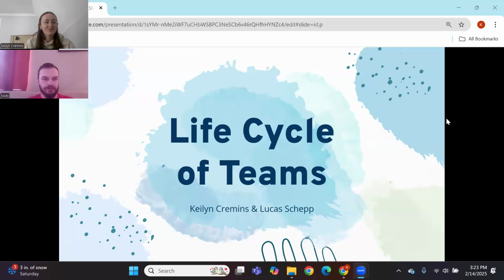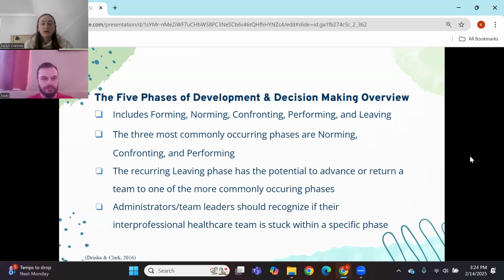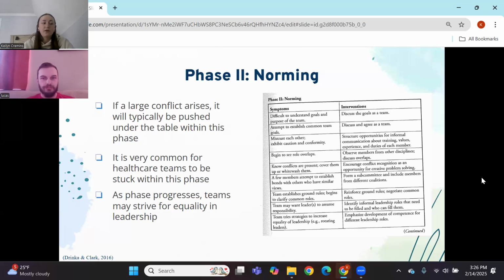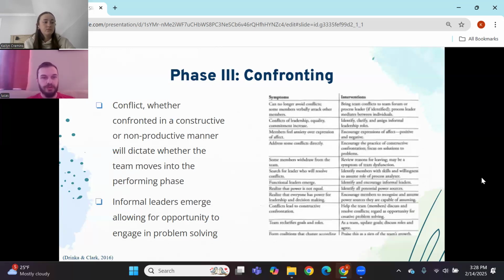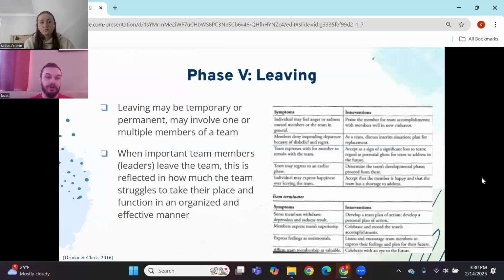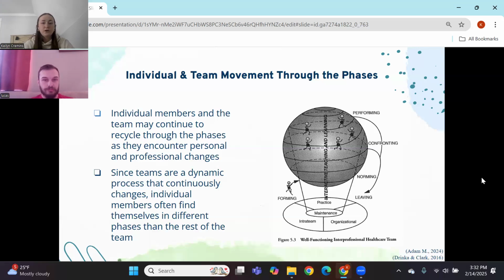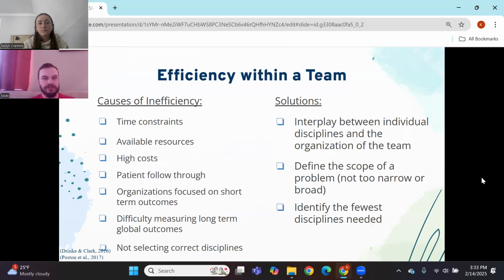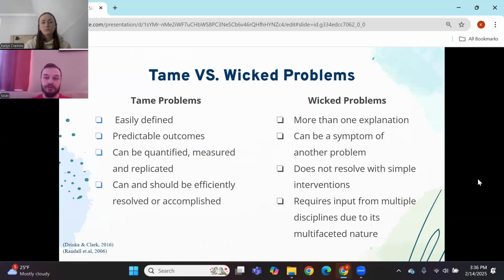OTR 516 - Life Cycle of Teams